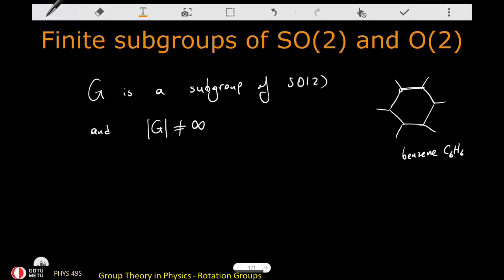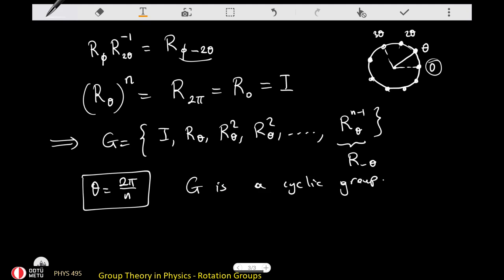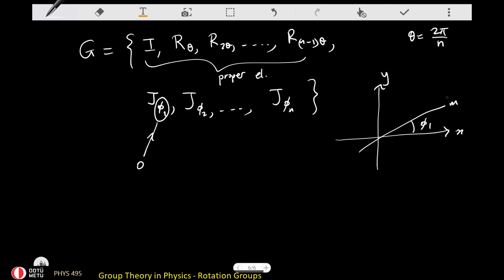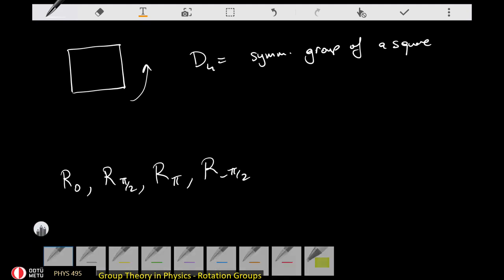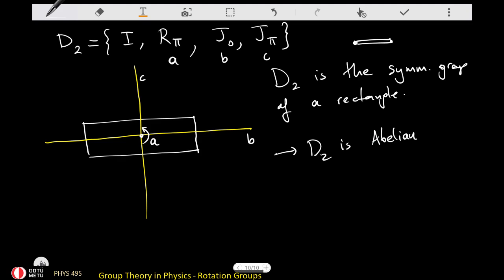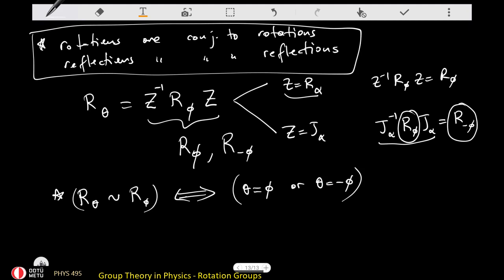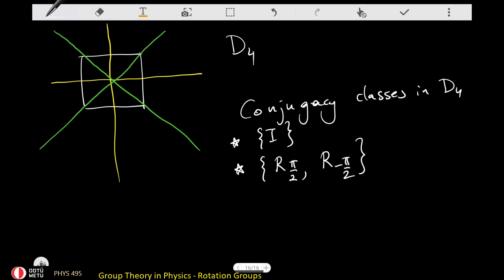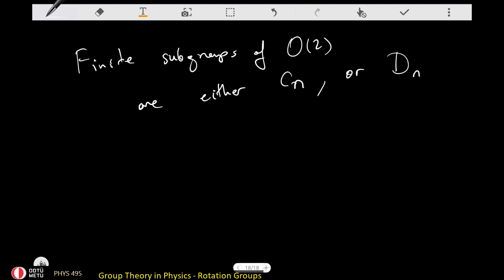GT6-6 Finite subgroups of SO(2) and O(2)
The symmetry groups of some physical systems such as molecules are rotation groups. For this reason, we need to understand the kind of groups that we can meet. As the 2-dimensional case is the simplest, we give a description of the finite rotation groups. It appears that such groups are either cyclic or dihedral.